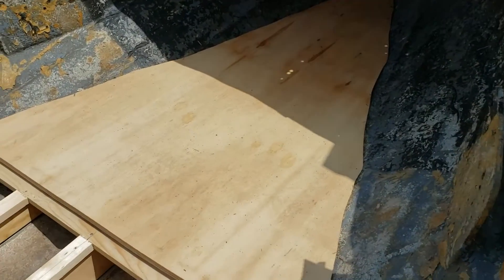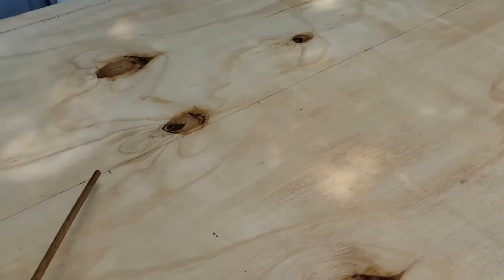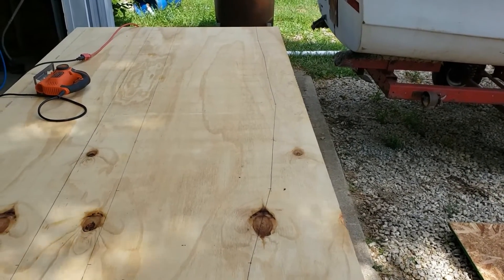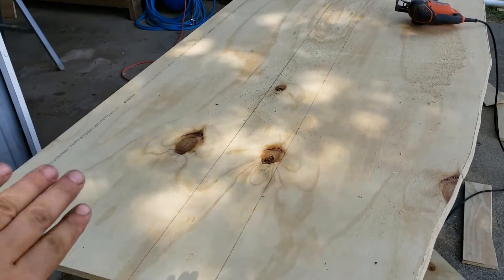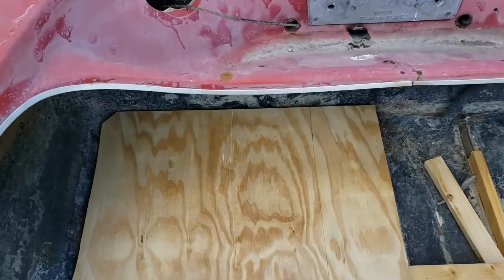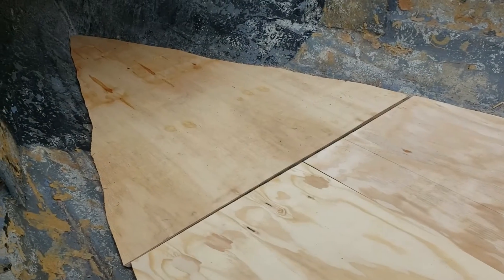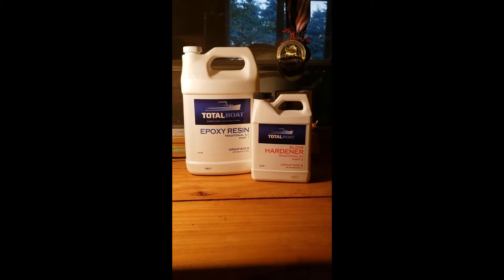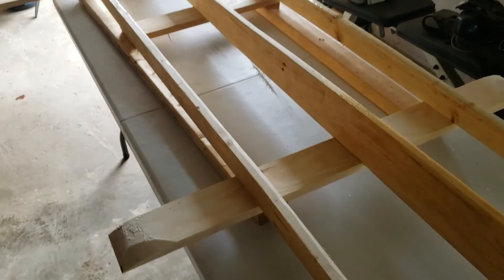Fiberglass Boat Project - Part 5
Restoration project on a 1960 fiberglass Larson Runabout.  Follow along as I learn a thing or two about fiberglass work and take this from a mess to a reliable fishing boat again.
In this video, I am cutting out the new plywood decking and beginning the process of epoxying all of the floor components in preparation for going into the boat.